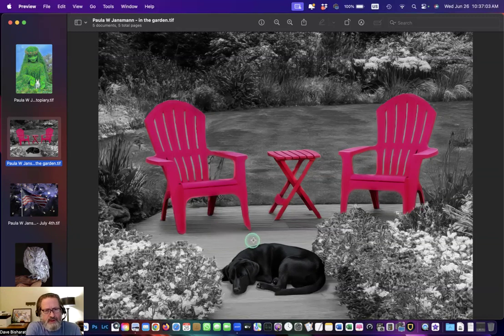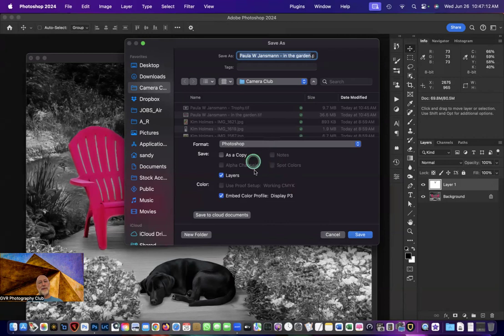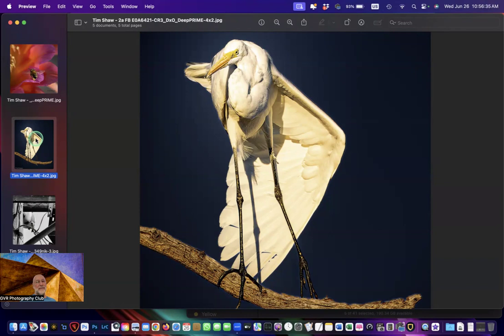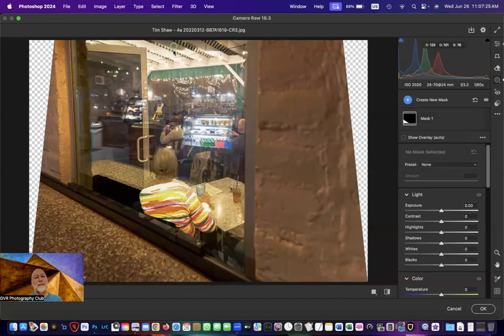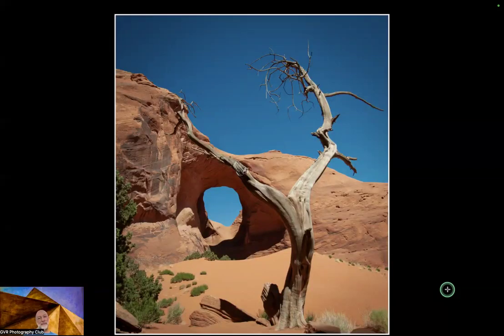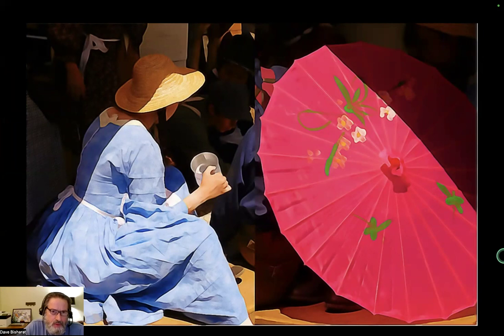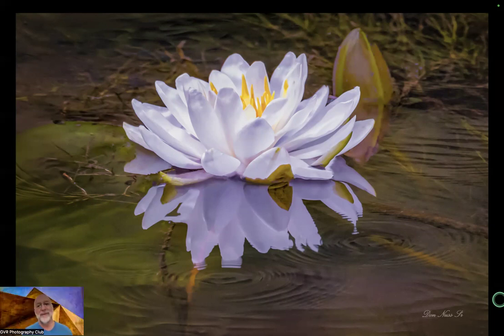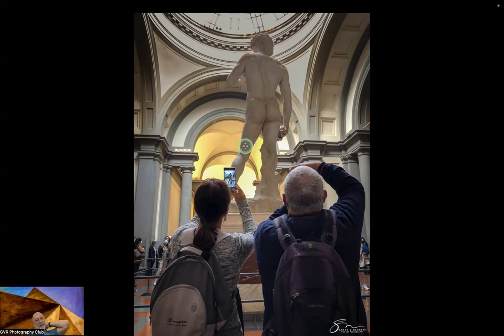FIne Art Photography SIG 06 26 2024